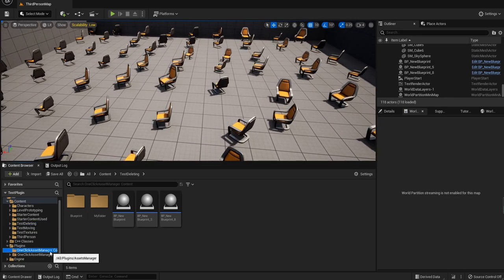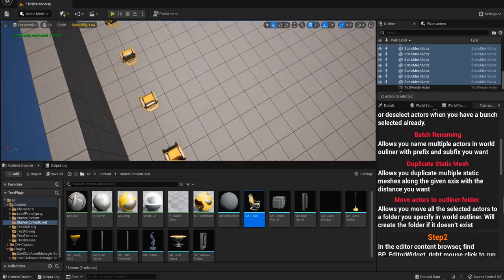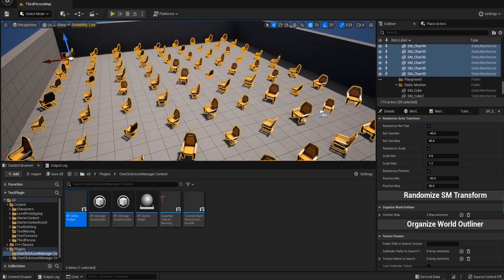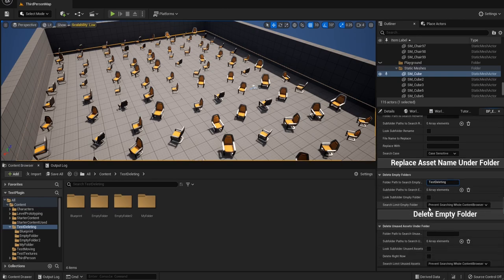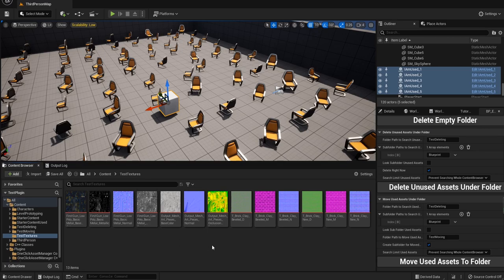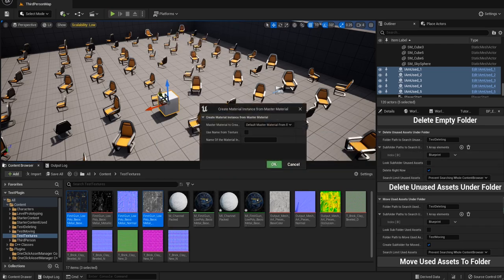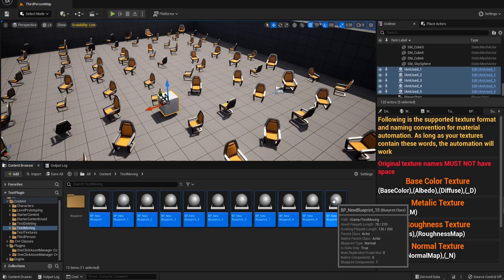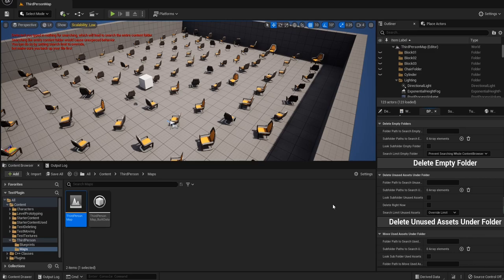Unreal Engin 5 One Click Asset Manager1.0- Boost Your Effiency With One Click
A light weight plug-in written in C++ specifically for Unreal Engine 5 to help you quickly manage assets and perform repetitive actions within one click.

Chapters:
0:00-Intro
1:02-Actions To Actors
1:25-Actor Batch Selection
3:47-Duplicate Static Mesh
5:55-Batch Renaming Actors
6:50-Move Selected Actors To World Outliner Folder
7:41-One Click Static Mesh Variation
9:25-Organize World Outliner
9:55-Actions To Assets
10:10-Batch Setting Texture Paramaters
12:42-Search And Delete Empty Folders
13:45-Search And Delete Unused Assets
15:40-Search And Move Used Assets
17:35-Right Mouse Click Asset Action
17:49-One Click Material/Material Instance Creation
19:32-One Click Material Creation From Channel Pakced Texture
21:18-One Click Material Instance Creation From Master Material
22:55-Texture Naming Requirements
23:55-One Click Adding Prefix
25:22-Quick Asset Duplication
25:56-Moving Assets To Folder
27:03-Right Mouse Click Remove Unused Assets
28:02-Some Final Words